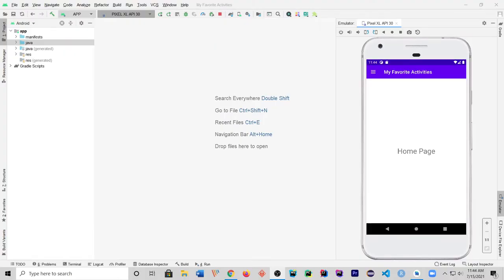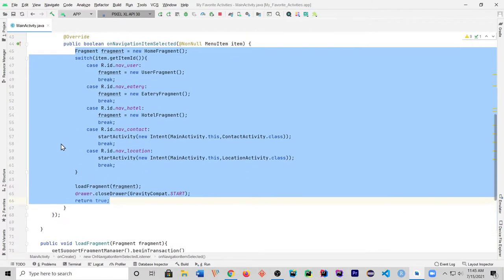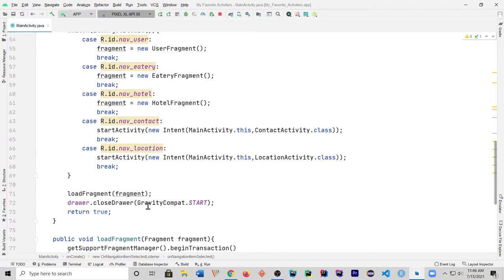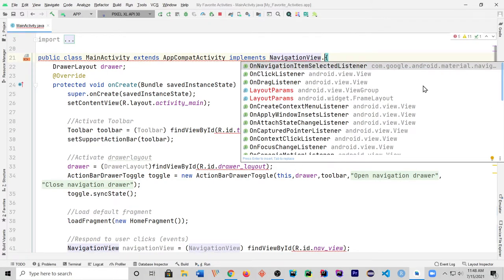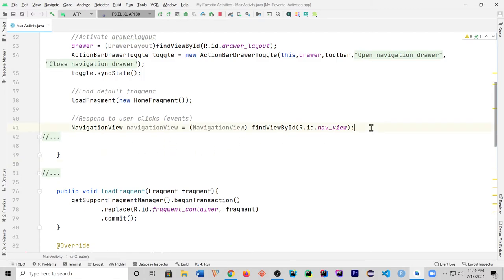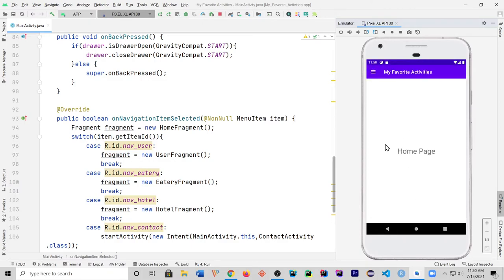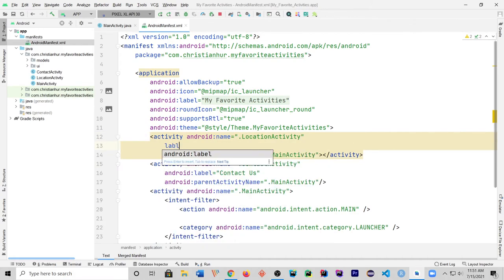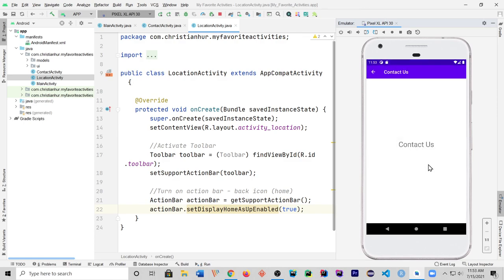Setting Navigation View Event Listener in Android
⭕ Overview
In this video, I'll show how to implement the navigation event listener to respond to a click event.  This video is only a tiny segment of the full two hour live Zoom session.

⭕ Chapters
  0:00 - Introduction